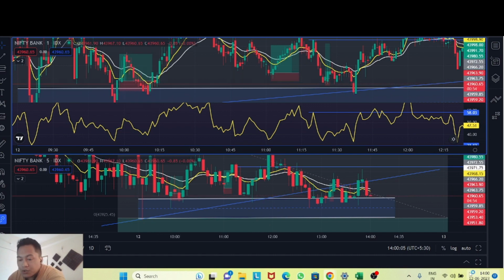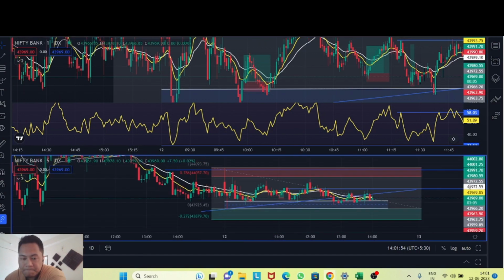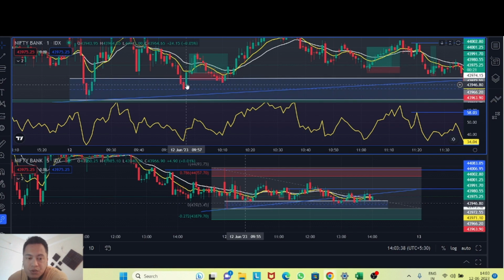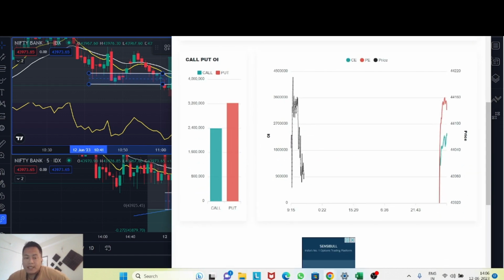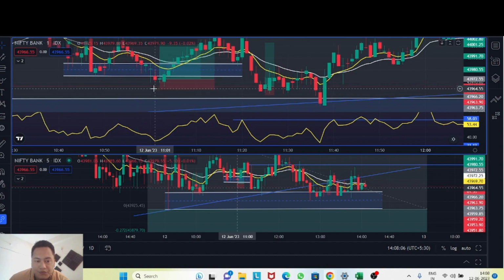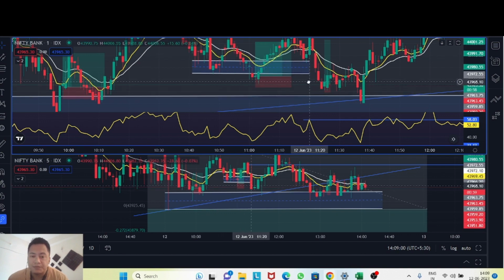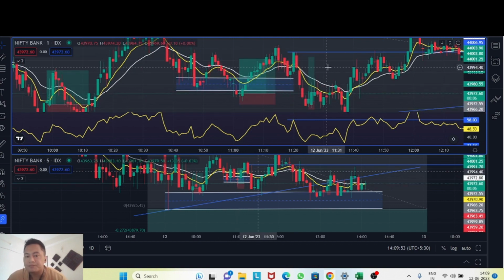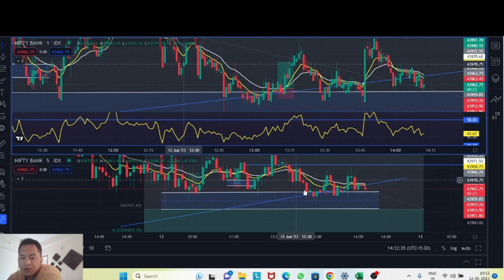Scalper never lose.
Even when the market is sideways you can still earn money using scalping strategy.